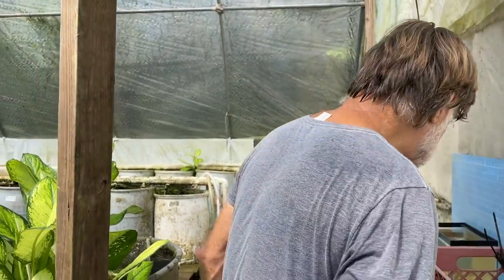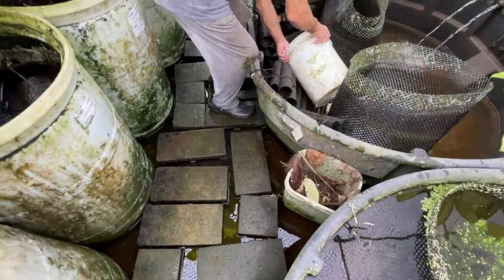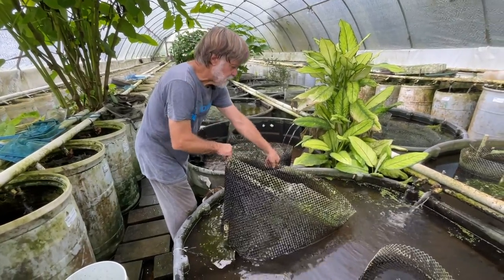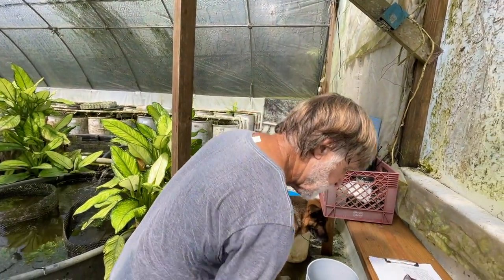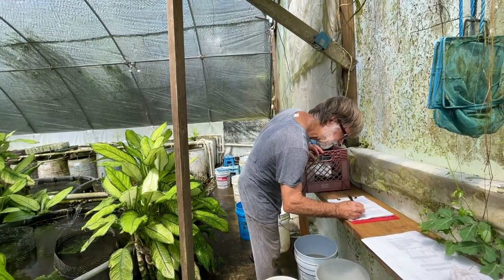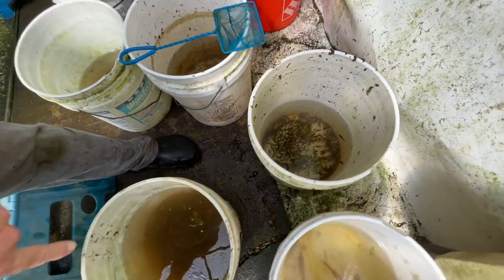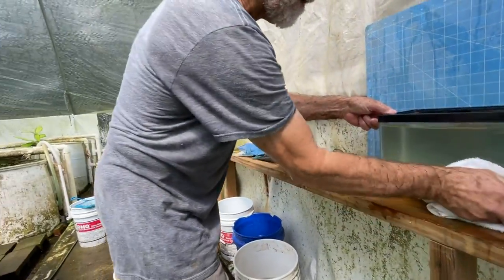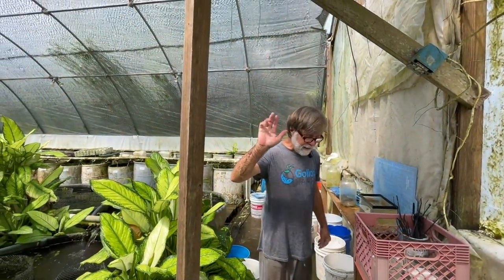Breeder Selection • California Dragon Blood Red OB Peacock Cichlid •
This is a Peacock Cichlid, a hybrid aquarium strain of mostly Aulonocara ancestry.  We are developing this strain from Red Dragon Bloods we got from a California fish shop in March 2015 when Charles was on a tour speaking to aquarium clubs.